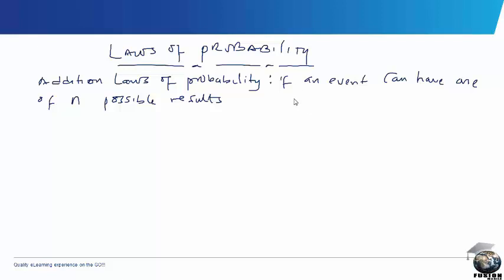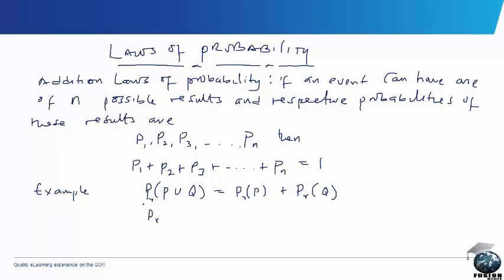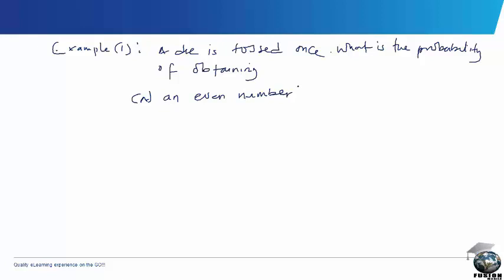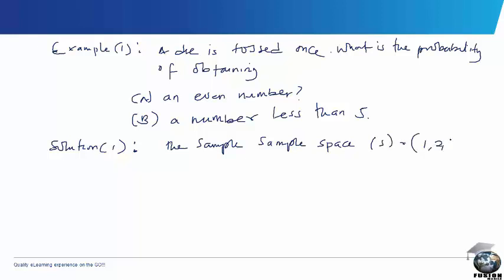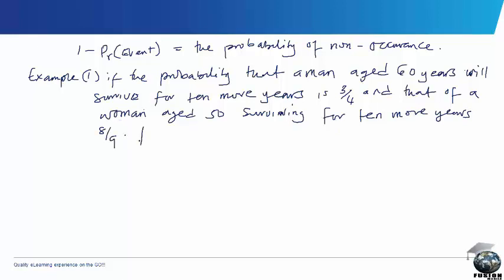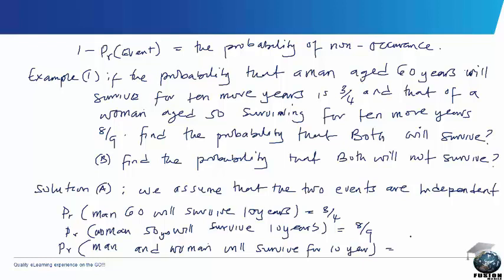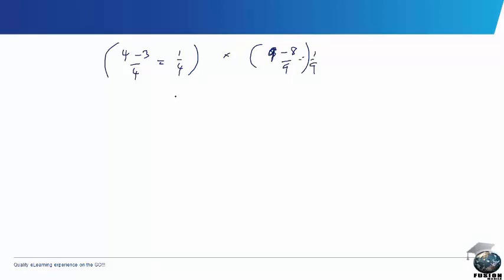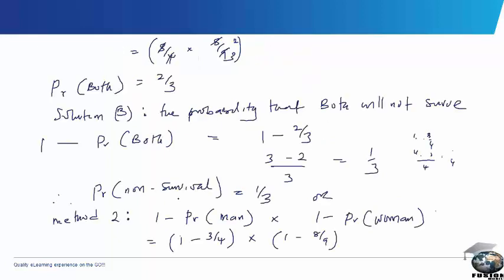Probability II [SS 3, JAMB Tutorial, WAEC, NECO, Post-UTME, NABTEB]